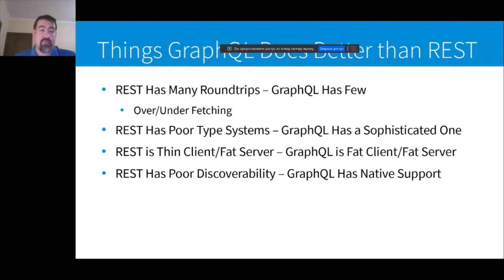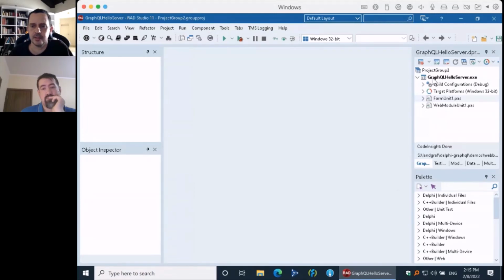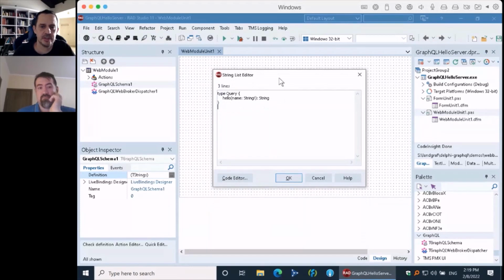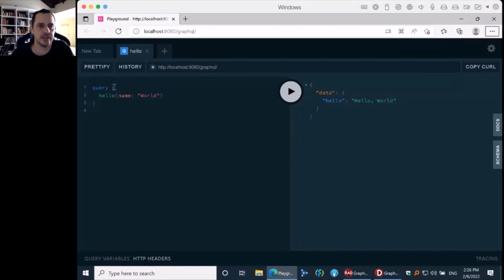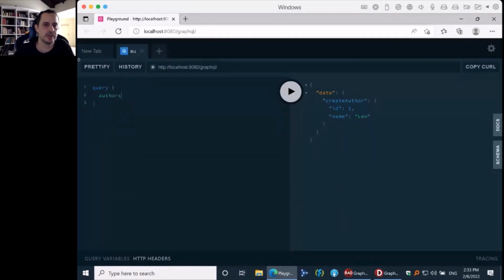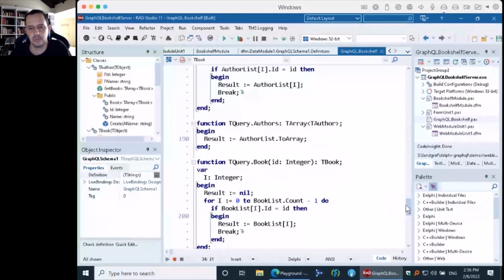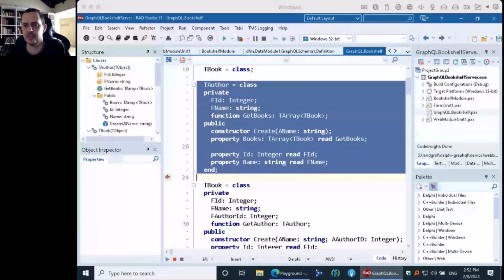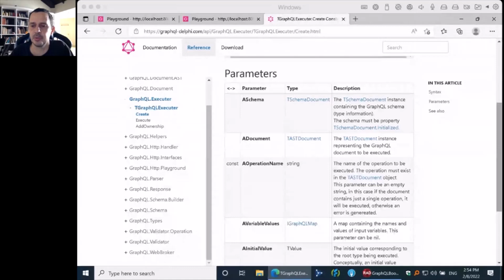Introducing GraphQL for Delphi: Live webinar replay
The official announcement and release of GraphQL for Delphi, by TMS Software.
Hosted by: TMS Business Product manager & Embarcadero MVP Wagner Landgraf together with TMS FixInsight product manager & Embarcadero MVP Roman Yankovsky
They will explain what is GraphQL, what can it be used for, and then show how to use it from Delphi using the full GraphQL-spec compliant library "GraphQL for Delphi" including some live examples.

ABOUT:
TMS software, established in 1995, is a software development company specialized in: